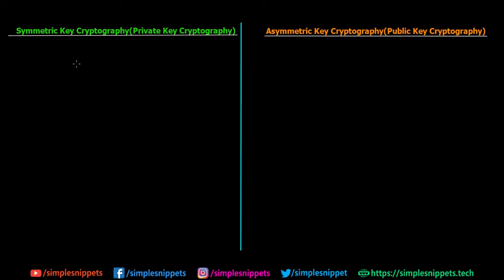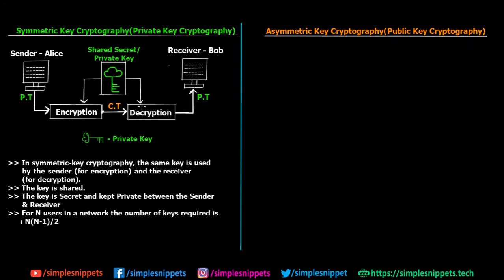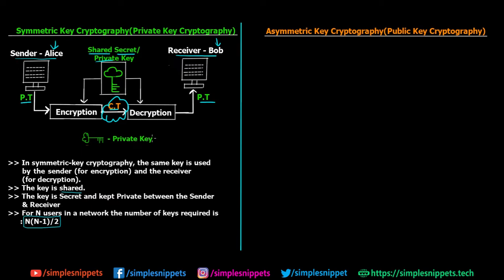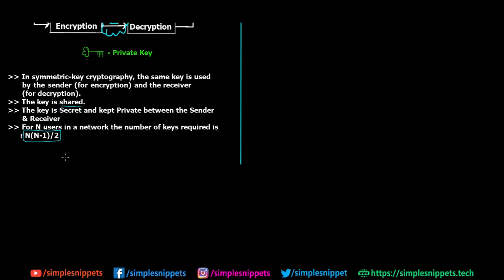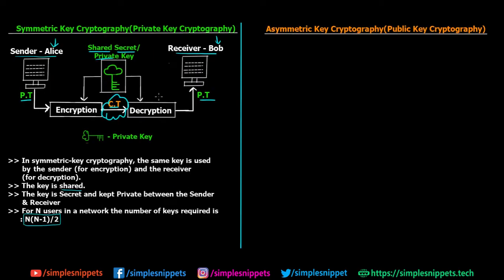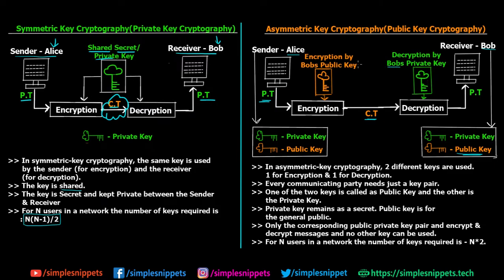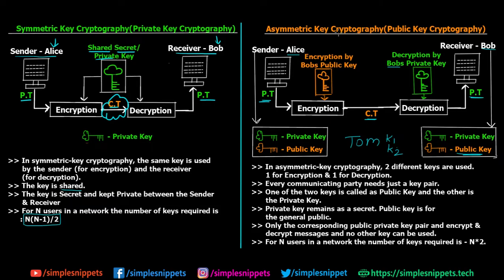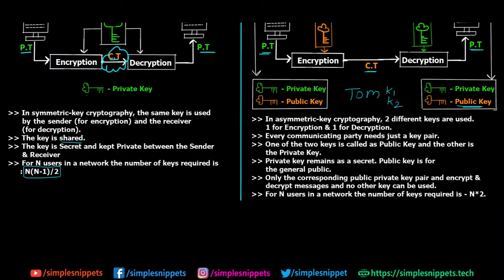Symmetric Key Cryptography VS Asymmetric Key Cryptography | Private vs Public Key Cryptography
Understand the working of Symmetric Key Cryptography and Asymmetric Key Cryptography in detail with working and difference between the 2 types.

Symmetric Key Cryptography(Private Key Cryptography) -
1. In symmetric-key cryptography, the same key is used  by the sender (for encryption) and the receiver(for decryption).
2. The key is shared.
3. The key is Secret and kept Private between the Sender & Receiver
4. For N users in a network the number of keys required is - N(N-1)/2

Asymmetric Key Cryptography(Public Key Cryptography)
1. In asymmetric-key cryptography, 2 different keys are used. 1 for Encryption & 1 for Decryption.
2. Every communicating party needs just a key pair.
3. One of the two keys is called as Public Key and the other is the Private Key.
4. Private key remains as a secret. Public key is for the general public.
5. Only the corresponding public private key pair and encrypt and decrypt messages and no other key can be used.
6. For N users in a network the number of keys required is - N*2.